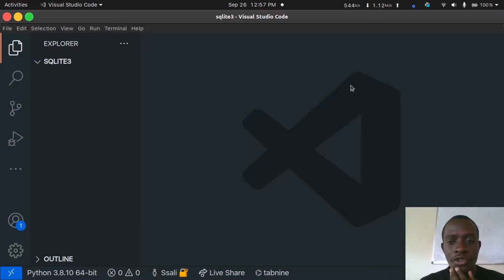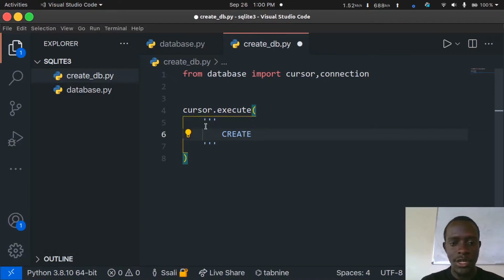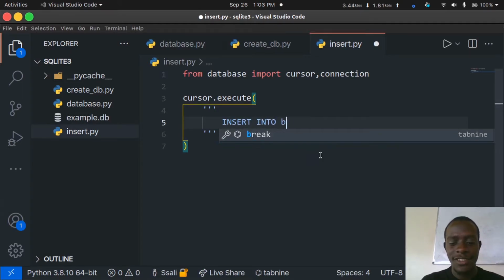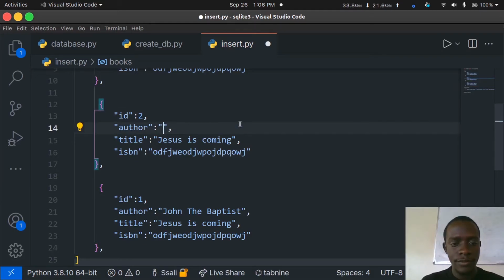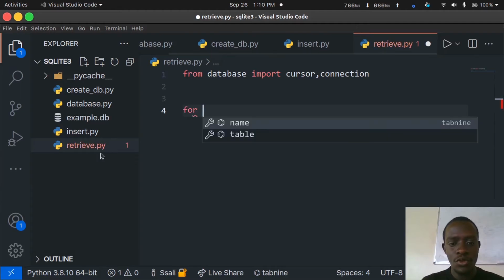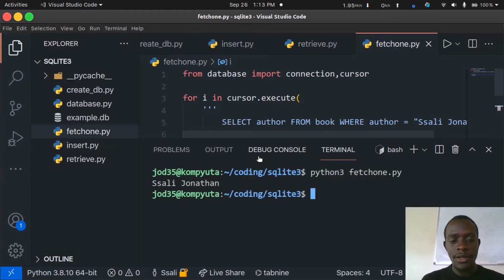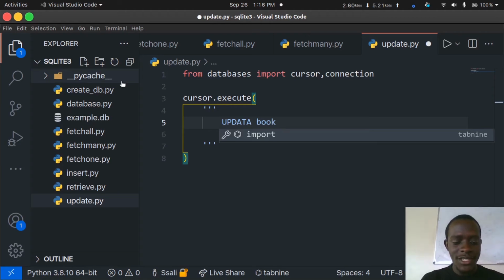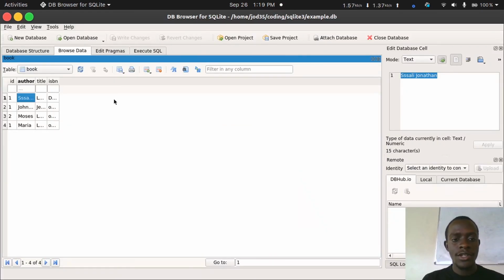Using SQLite3 in Python.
SQLite3 is a DB API for SQLite databases in Python. It helps us to access and carry out transactions on SQLite databases using the Python programming language.

In this video, I walk through the basics of how to use the SQLite module with Python.

Timestamps:
0:00 Introduction
0:34 Creating a database
5:34 Creating Records
12:04 Retrieve Records
14:08 fetchone( ) function
16:04 fetchall( ) function
16:54 fetchmany( ) function
17:25 Update a record
20:35 Delete records
22:31 Wrapping Up